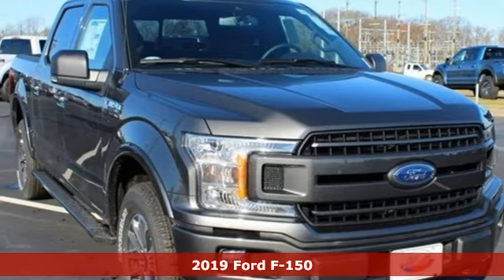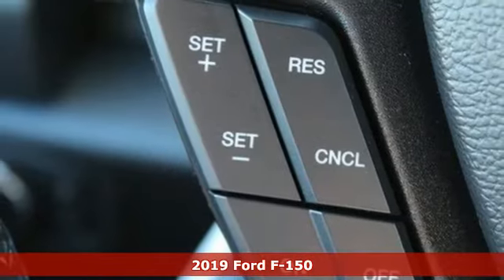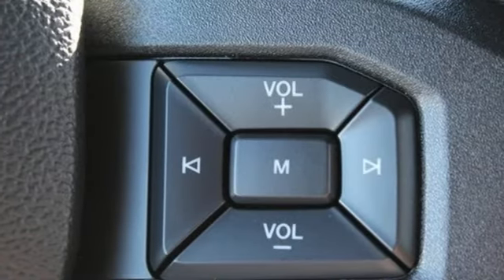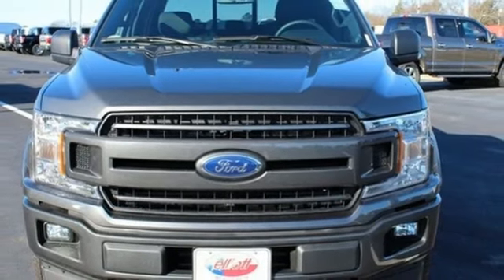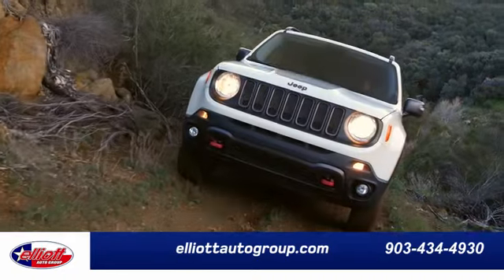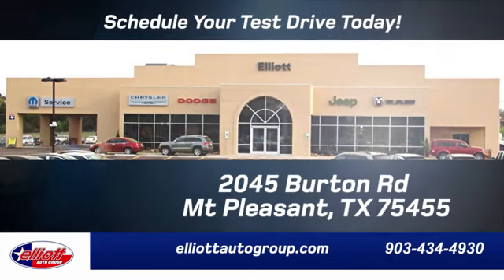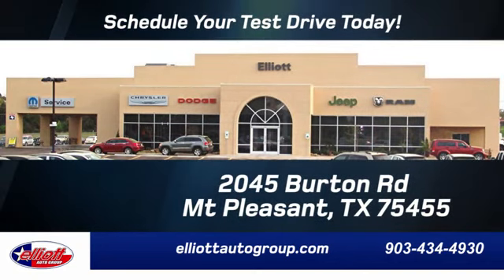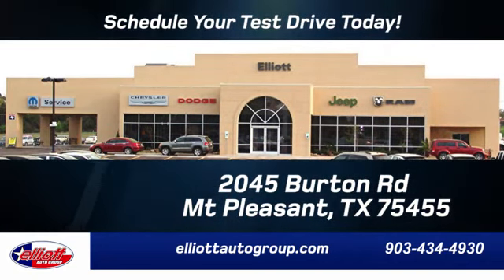New 2019 Ford F-150 Mt Pleasant TX Sulphur Springs, TX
Year: 2019
Make: Ford
Model: F-150
Trim: XLT
Engine: 2.7L V6 EcoBoost
Transmission: 10-Speed Automatic
Color: Gray
Interior: Black
Stock #: F6897
VIN: 1FTEW1EP8KKC11115
Magnetic Metallic 2019 Ford F-150 XLT 4WD 10-Speed Automatic 2.7L V6 EcoBoost **NAVIGATION**, **REMOTE START**, **APPLE CARPLAY & ANDROID AUTO**, **HEATED SEATS**, **4X4**.brbrPrice includes all rebates, incentives and dealer discounts. Price listed is lowest available price. Does not include dealer adds, tax, title, license or fees. To qualify for all rebates and incentives, a qualified trade in and/or financing with Ford Motor Credit may be required. All vehicles have window tint ($199) and the Elliott Protection Package ($299). Trucks have a spray in bed liner ($499). We are located just west of Titus Regional Medical Center on the I-30 frontage road. Recent Arrival! Price includes: $750 - Retail Customer Cash. Exp. 01/02/2019, $500 - Ford Credit Retail Bonus Customer Cash. Exp. 01/02/2019, $750 - Bonus Customer Cash. Exp. 01/02/2019

Address:
2045 Burton Rd.